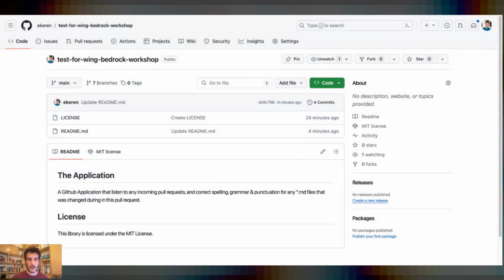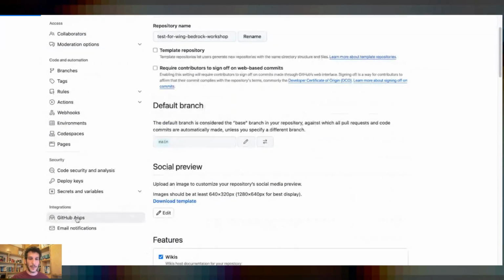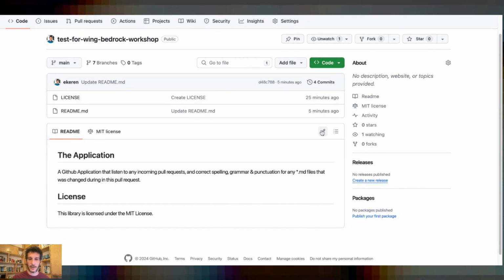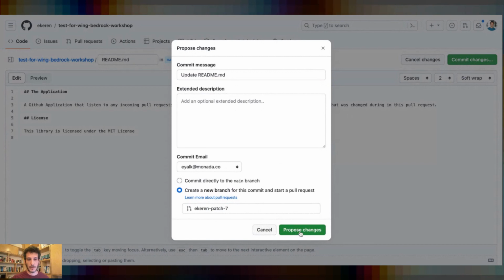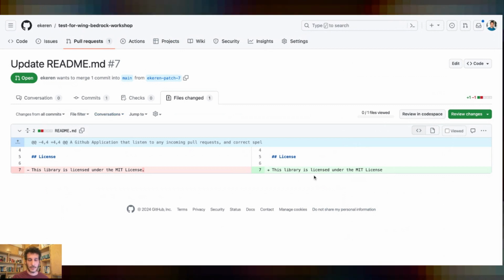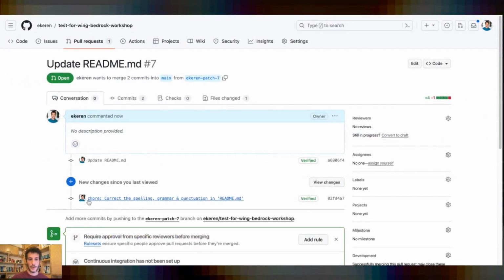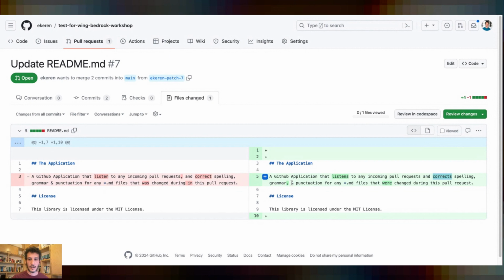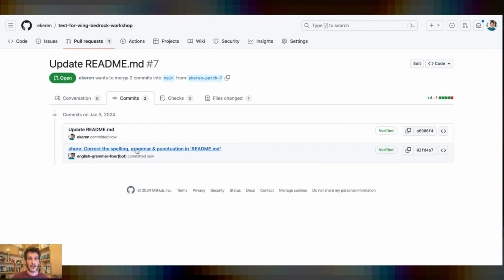Winglang & Amazon Bedrock Serverless AI Workshop (Preview)